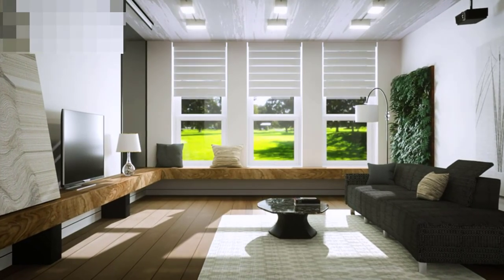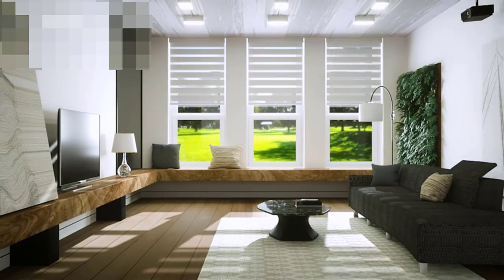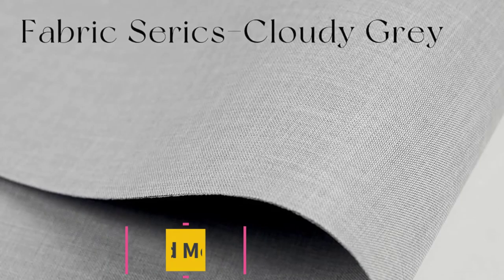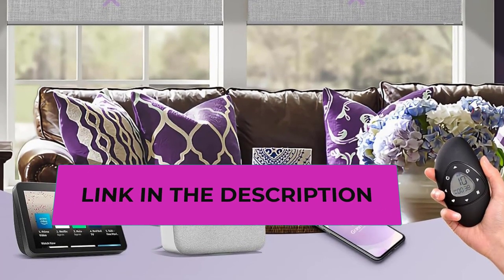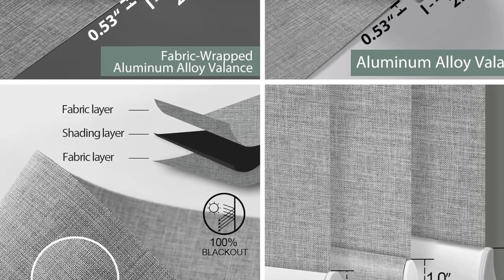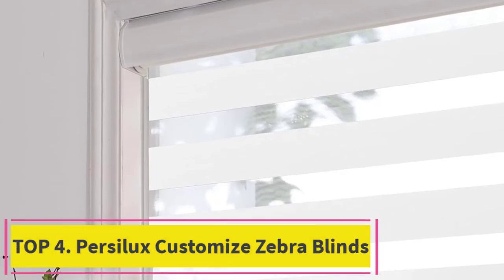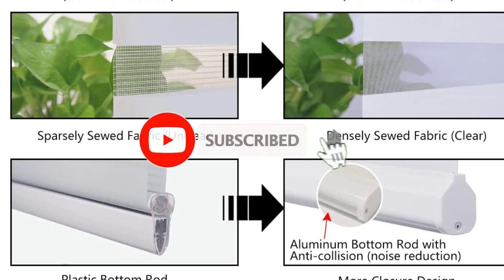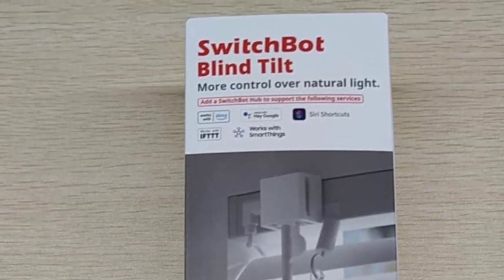Top 5 Best Smart Window Blinds Review 2023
Yoolax Motorized Zebra Shade Work with Alexa
✅ US :

Graywind Motorized Shades
✅  US :

Yoolax Motorized Smart Blind for Window
✅ US :

Persilux Customize Zebra Blinds
✅ US :

 SwitchBot Blind Tilt Motorized Blinds -
✅ US :

In this video, we listed the Best Smart Window Blinds  2023 ?